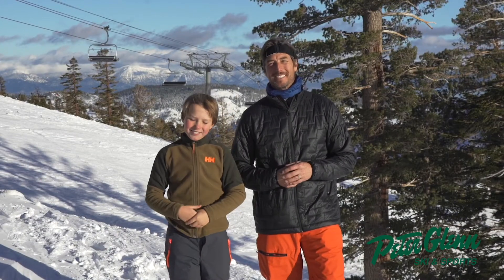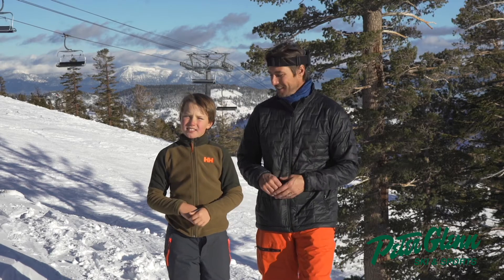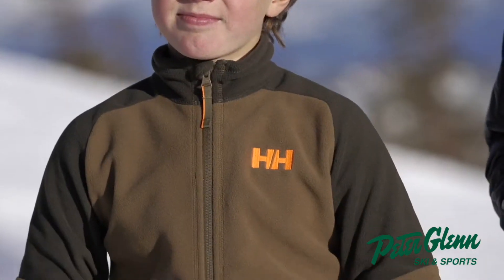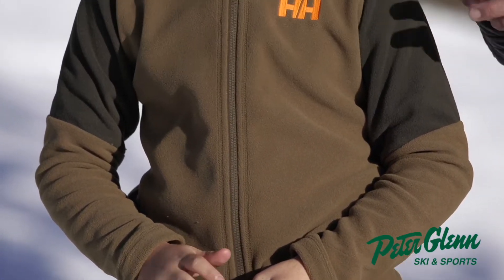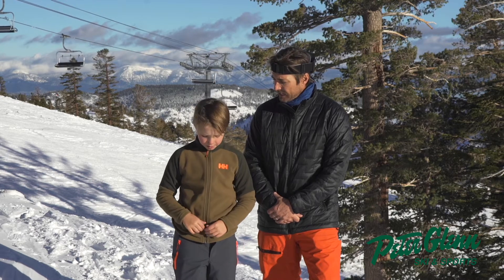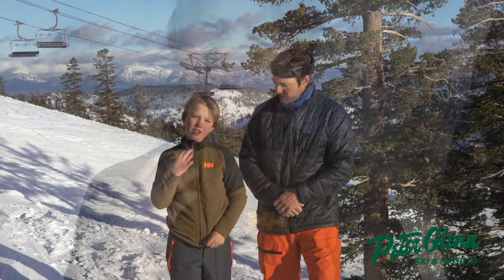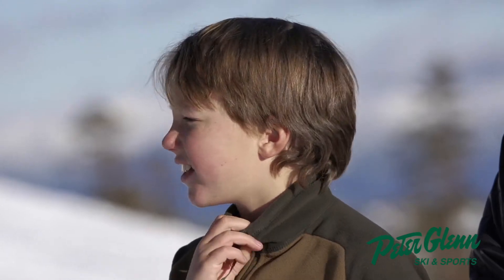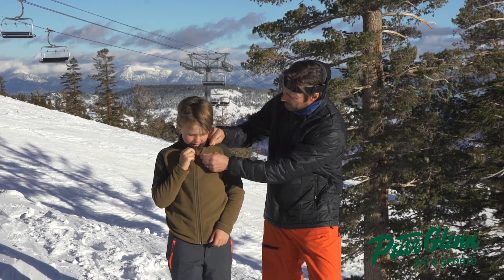2020 Helly Hansen Daybreaker 2.0 Fleece Jacket Review